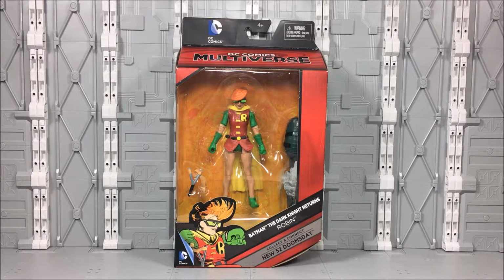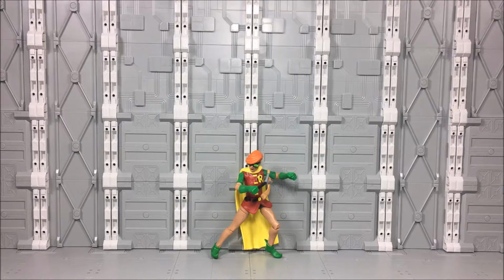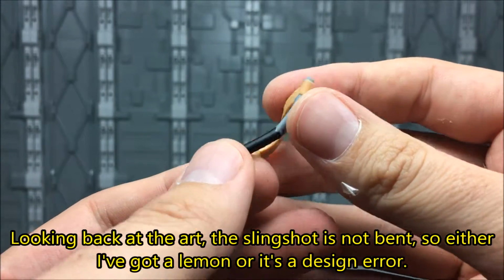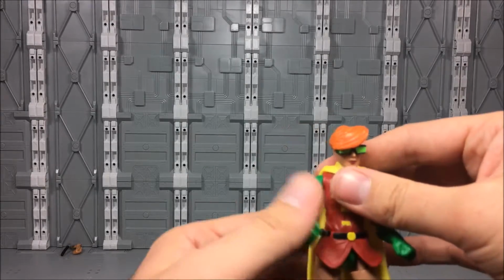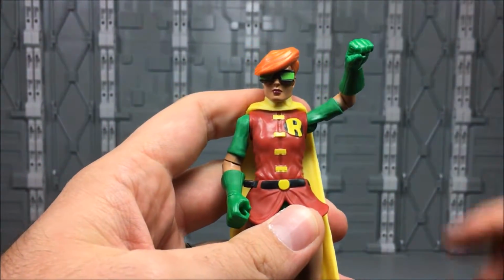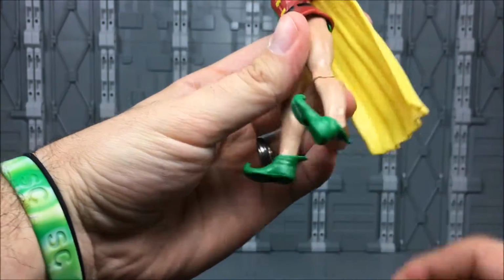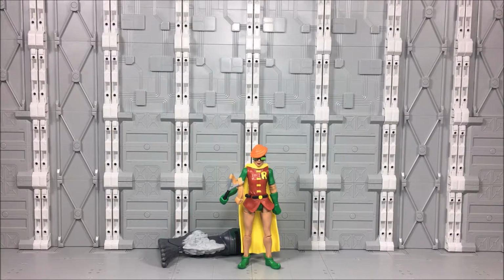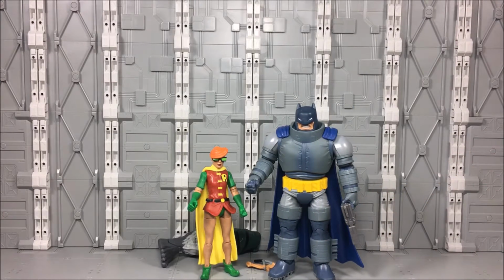Mattel DC Multiverse Dark Knight Returns Carrie Kelly Robin Review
Bought for $19.99 at my local Meijer.  Questions or Comments?  Hit me up below!